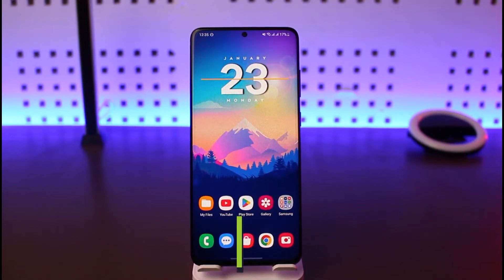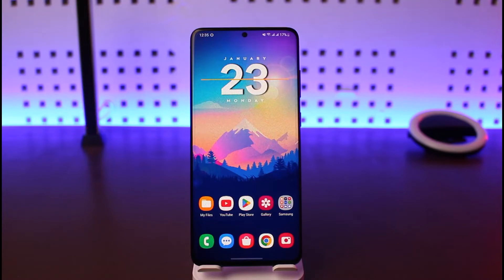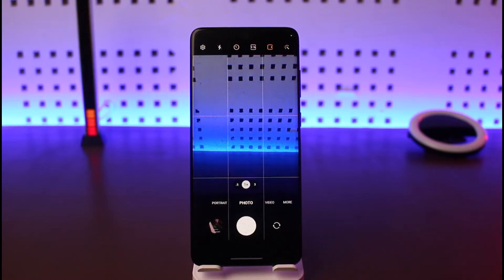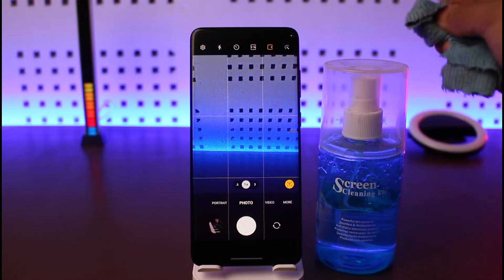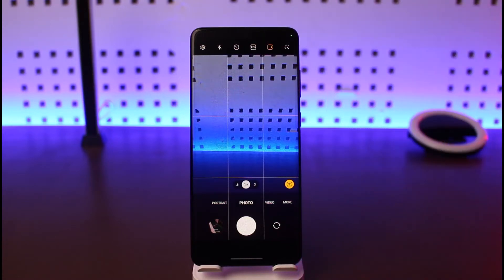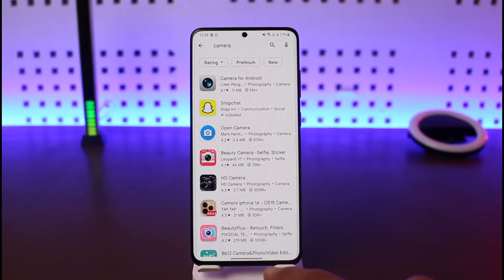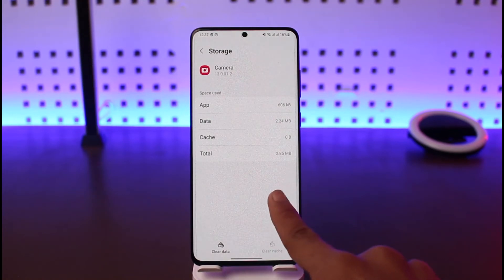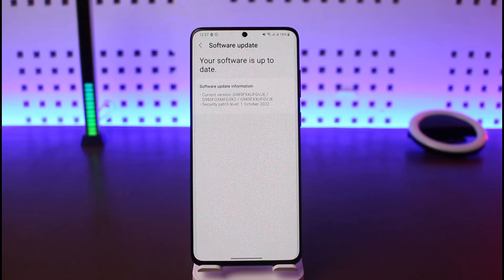How to Fix Blurry Camera on Android !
In this video, I will show you how to fix the blurry camera issue on your Android device.

~  Chapters:
0:00 Introduction
0:13 Wipe Off Dust
0:47 Clear Cache / Data
1:34 Update Software
1:47 Conclusion